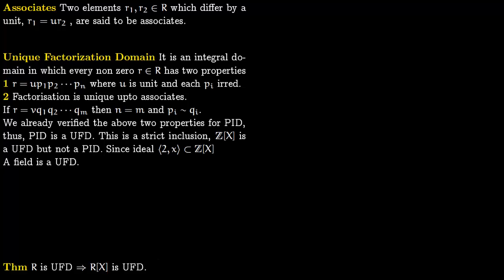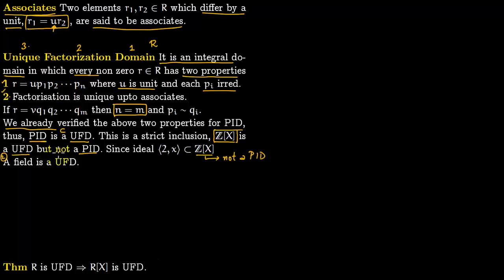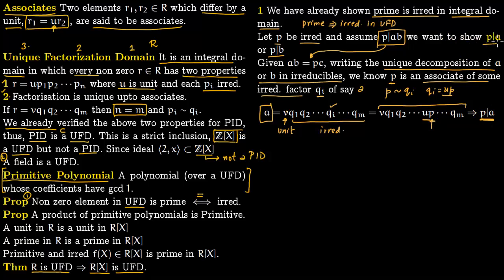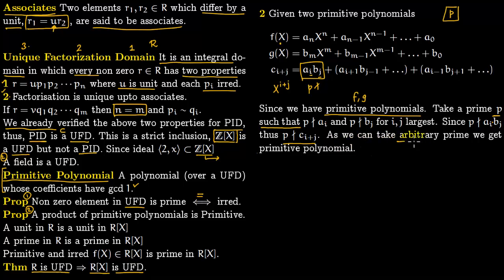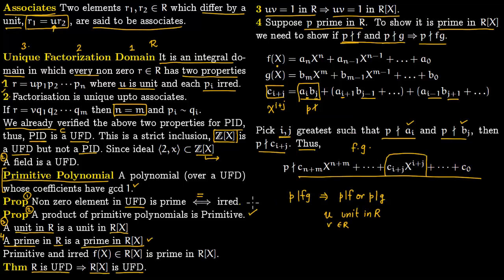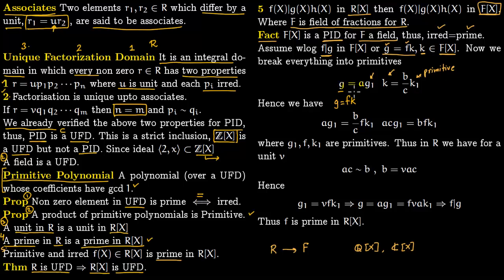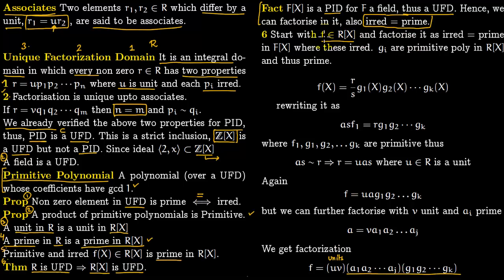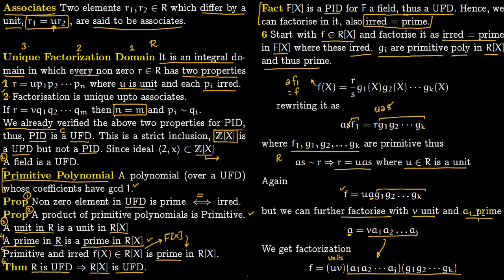Unique Factorization Domain